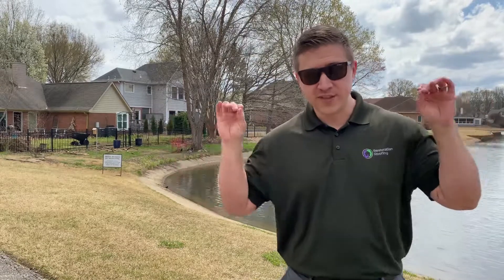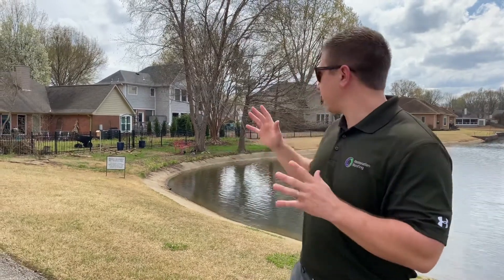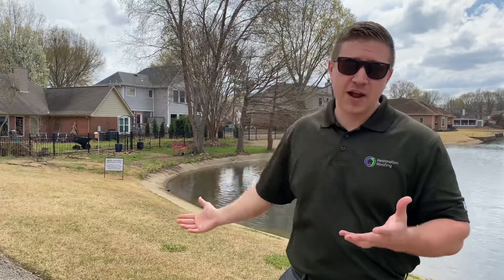How to Get a New Roof Through Insurance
In this video Restoration Roofing’s owner, Brent Simmons, shares what it means to have a discontinued shingle and how it can get you a new roof through insurance if your home has storm damage.

The state of Tennessee is a matching state - meaning a roofer can not put on a different shingle that does not match the existing roof shingles. If your roof is over 10 year old there is a good chance that your shingles are discontinued.